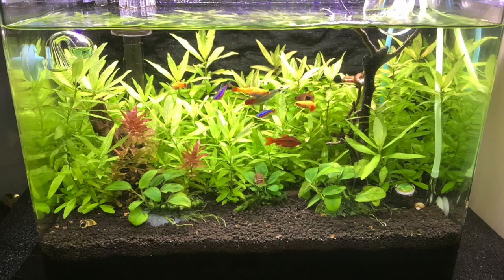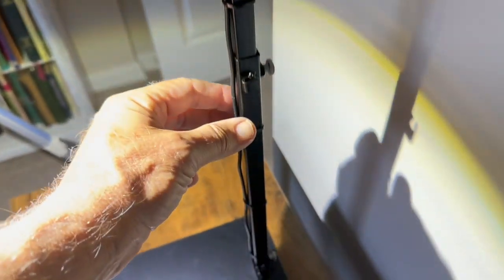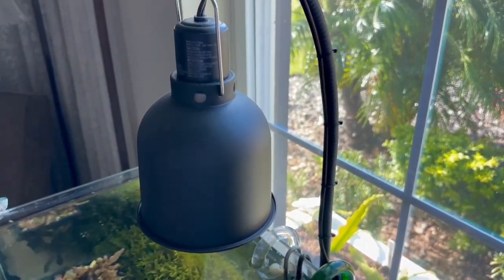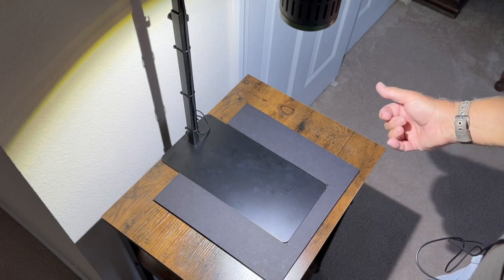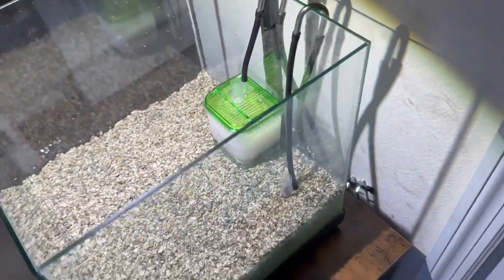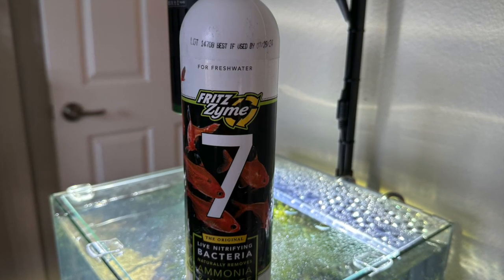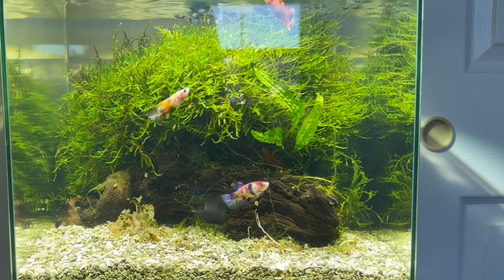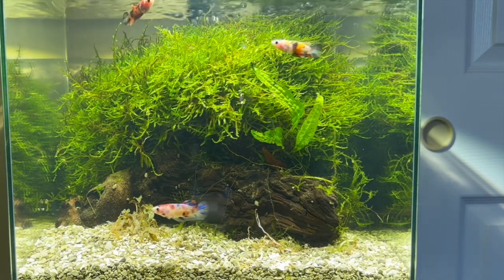Adding lighting to the 6-gallon aquarium and pictures of another premium aquarium from Malaysia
10:49 Siew Leong Lo Aquariums

0:02 / 15:49

4 Feet 70 Gallon Tank Plenum Set Up

0:01 / 11:33

Plenum Setup in 7 gal Nano Tank

0:00 / 14:48

25gal tank Upgrade 1in to 4in gravel with BCB filters and Plenum installed 30Mar2022